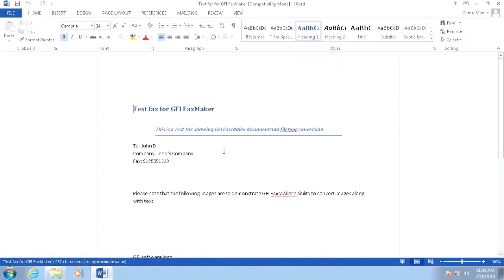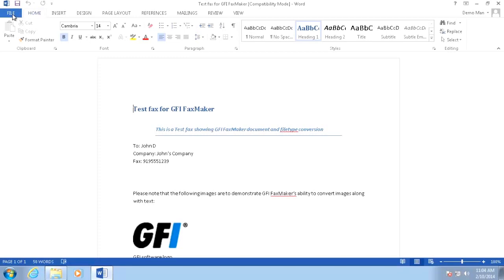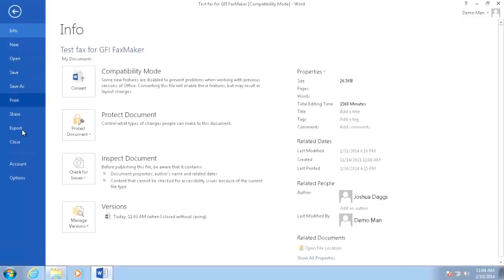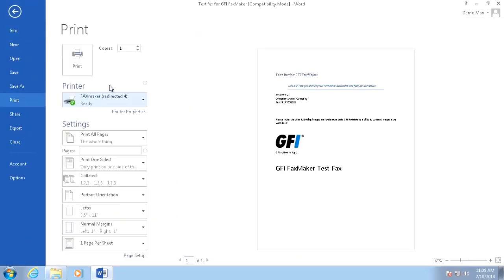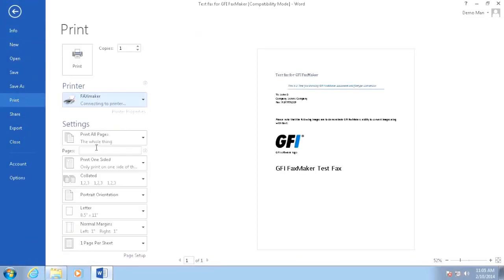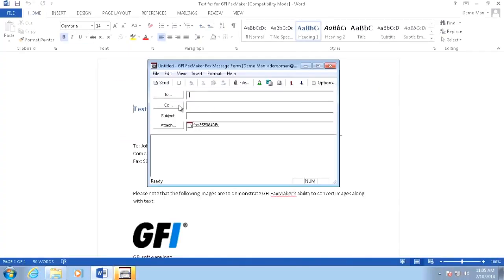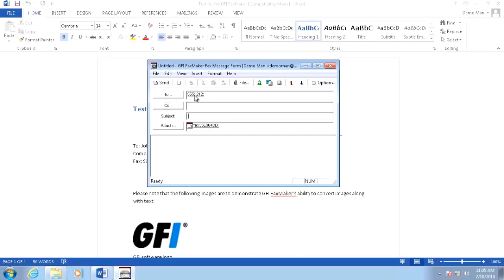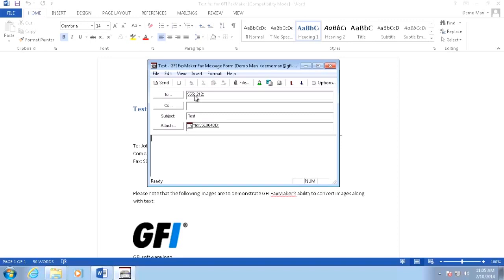How to quickly and easily send a fax using the GFI FaxMaker client printer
Watch this short video and learn how to send a fax using the GFI FaxMaker client printer.